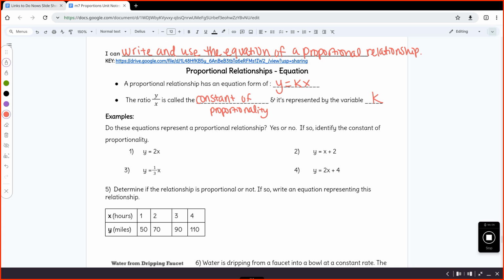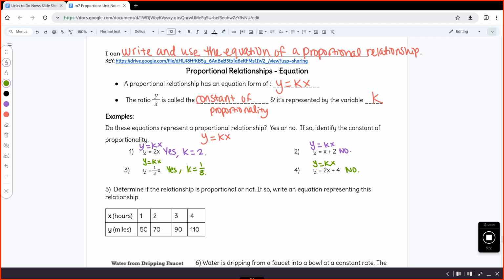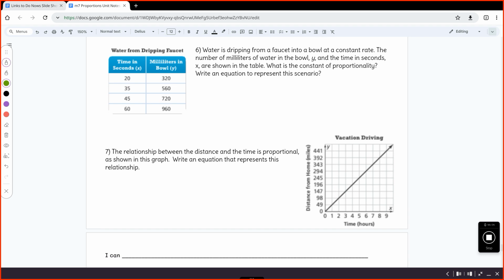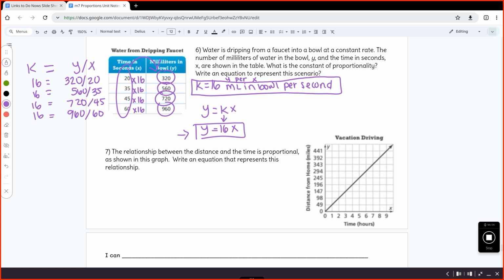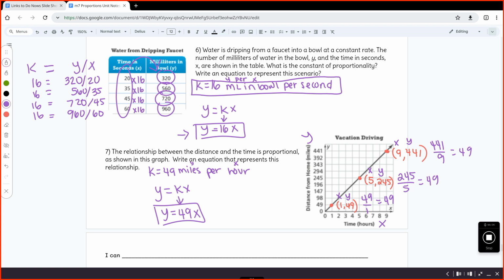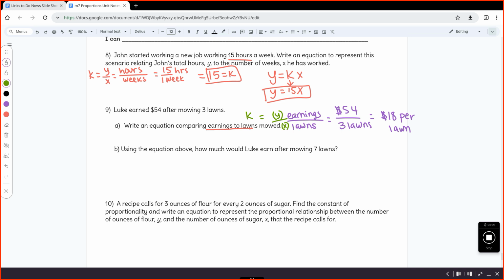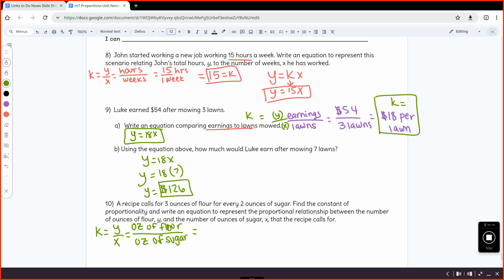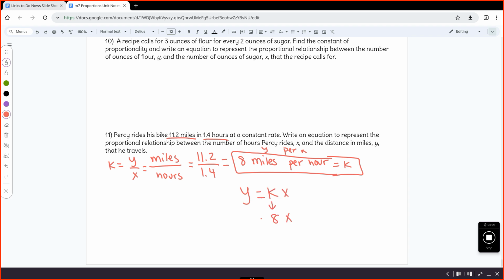Use Equation y=kx with graphs, tables, and scenarios